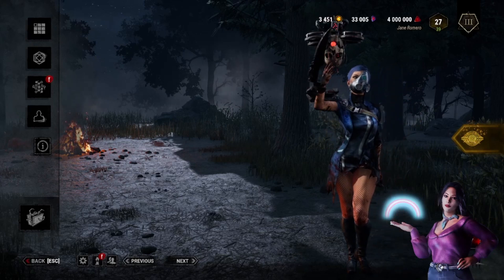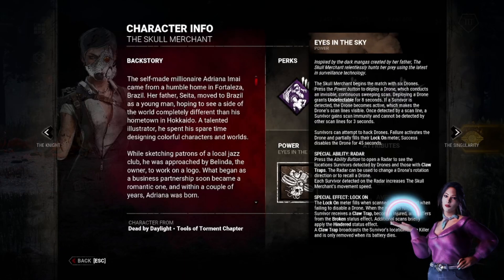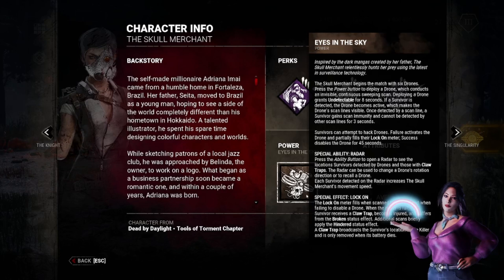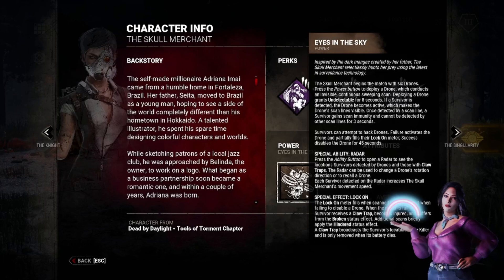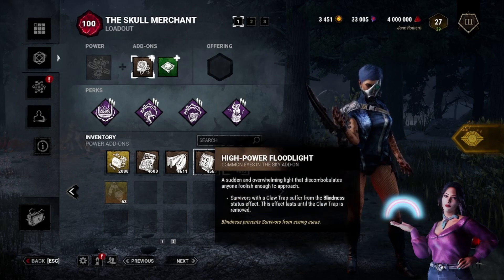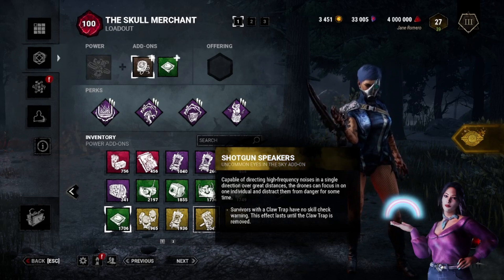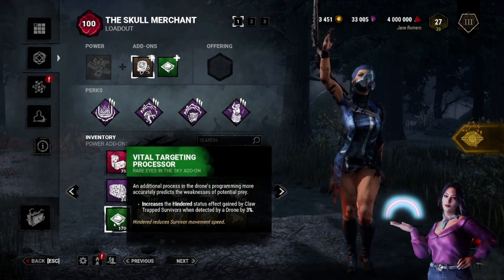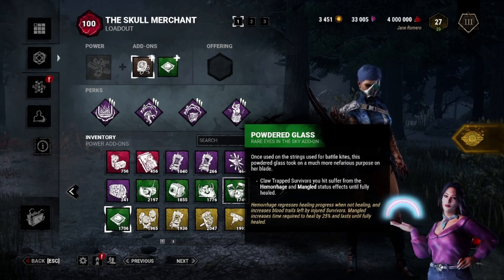The Skull Merchant 101 Definitive Guide: Power, Add-Ons, Setting Drones in Early Game and Mid-Chase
You asked for this, I'm finally ready to share my knowledge of Skull Merchant with you. Explanations of her power, commenting every add-on, giving perks ideas and showing the Drones Setting logic and how to play chases.

00:00 - Intro
02:25 - Power Explanation
10:40 - Add-Ons: Explaining and rating every single one of these
25:35 - Perks Ideas for Good Builds
32:13 - Drones Setting Logic in Early Game and/or out of chase
38:40 - Drones Setting Logic Mid-Chase and how to chase
44:57 - Conclusion